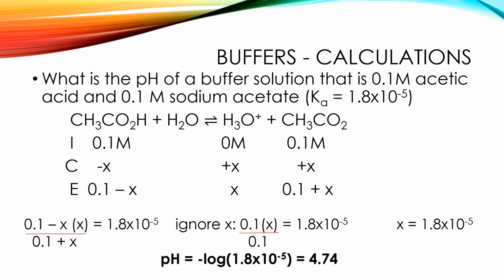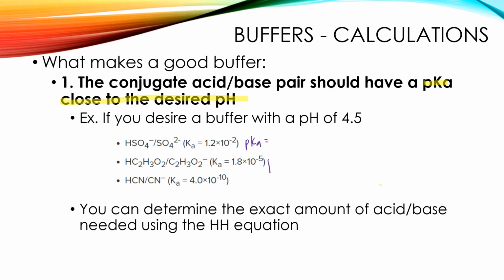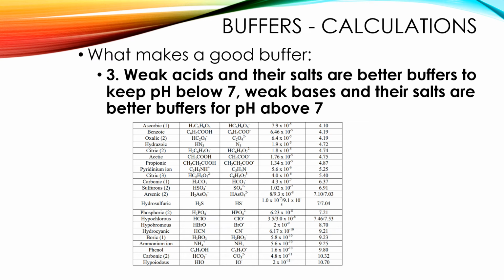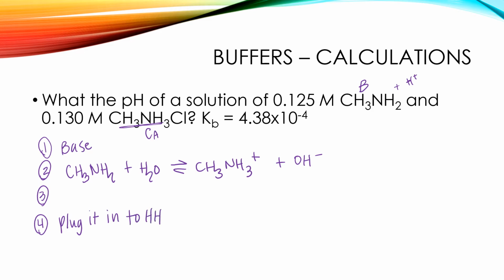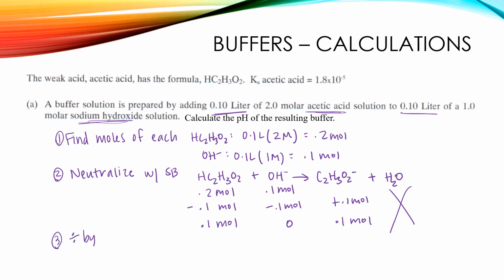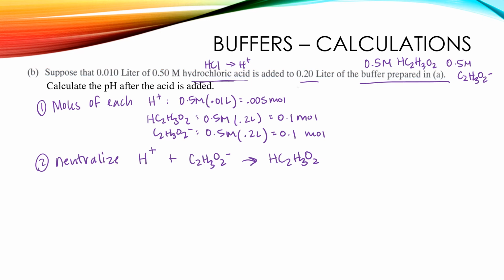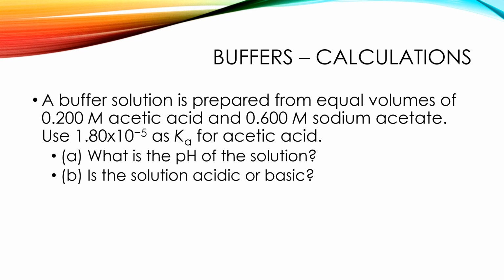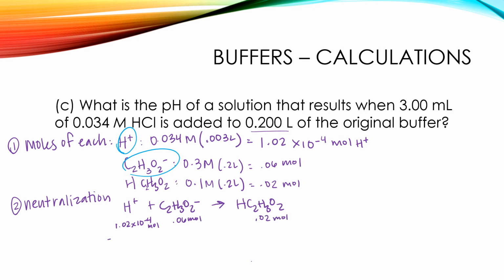Unit 5 Buffer Calculations